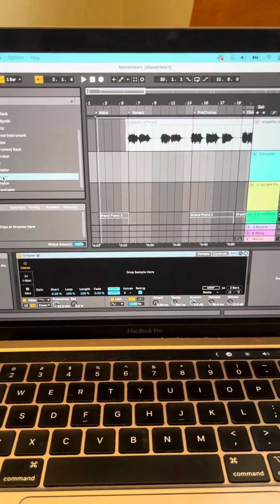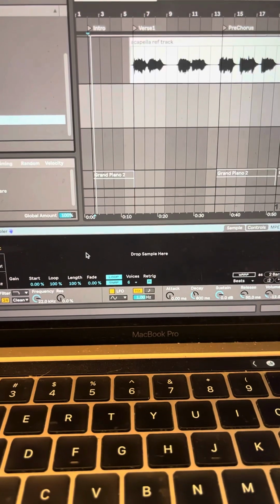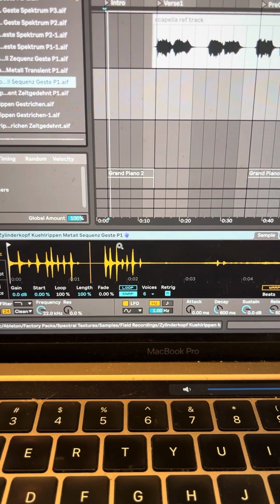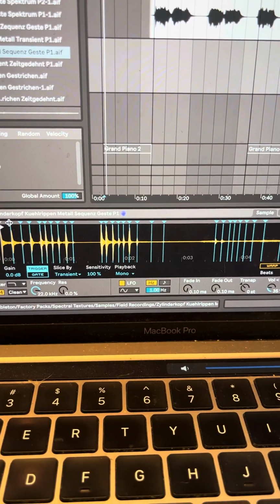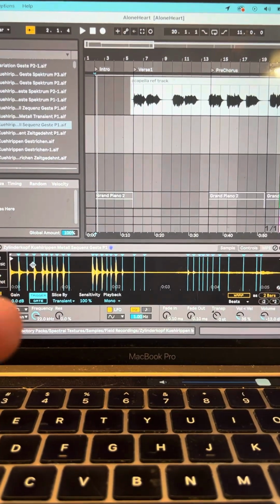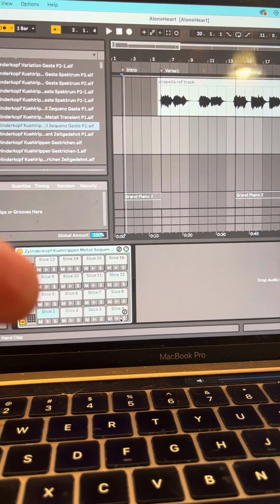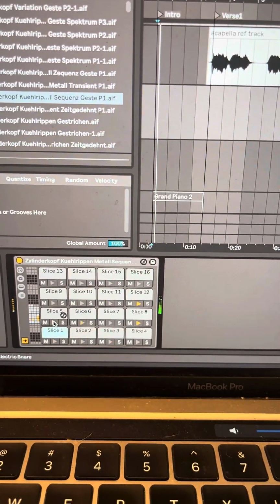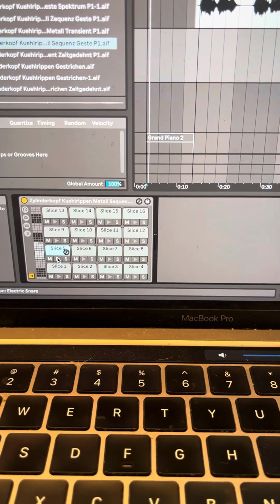Field recordings, samples, Ableton